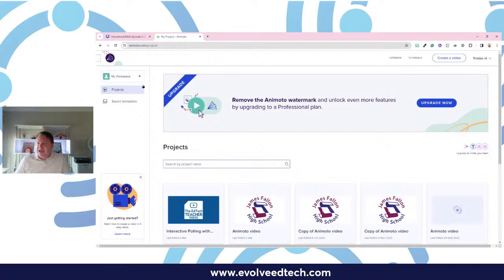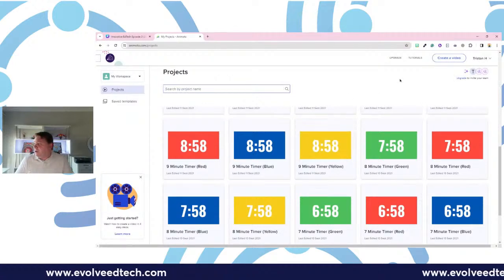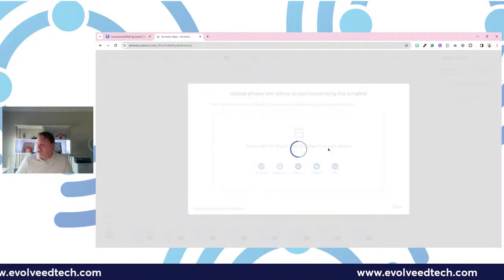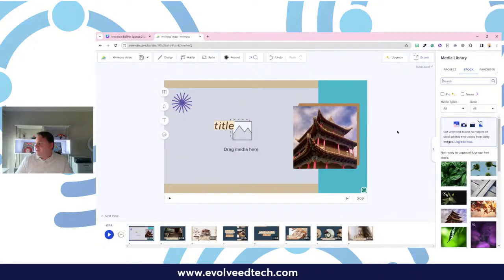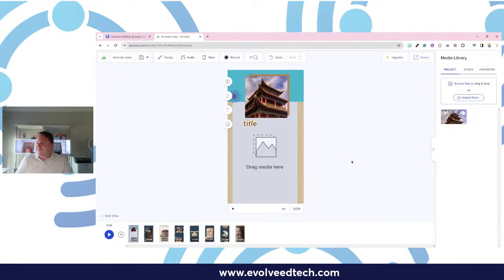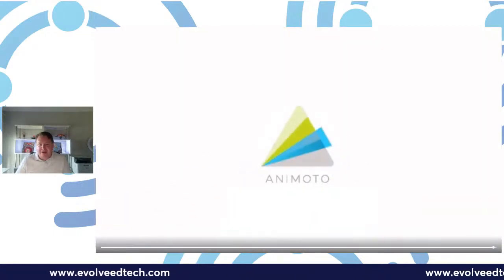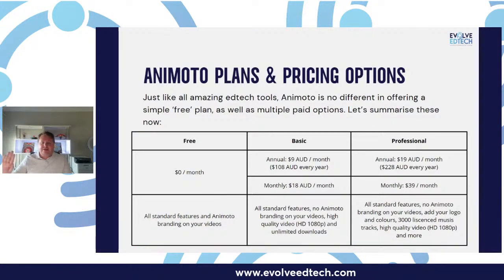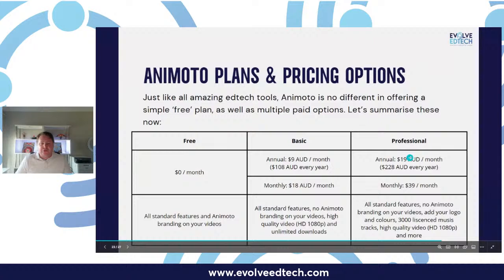Innovative EdTech | Episode #002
In Episode #002 of Innovative EdTech Evolve EdTech, creator Tristan demonstrates 10 practical ways to incorporate video into your lessons when using Animoto in the classroom.